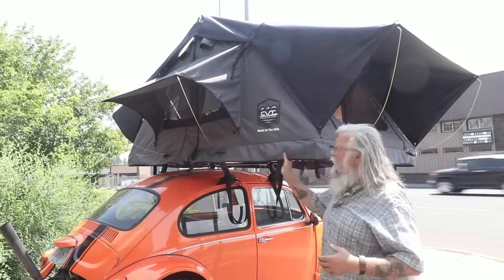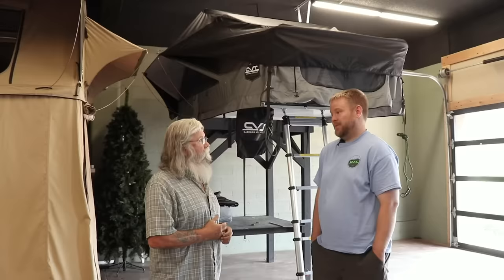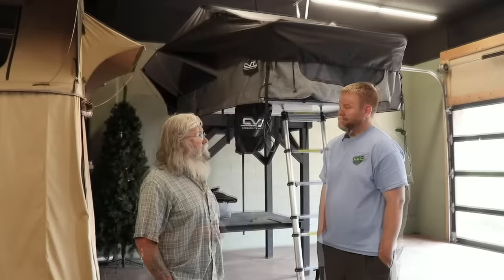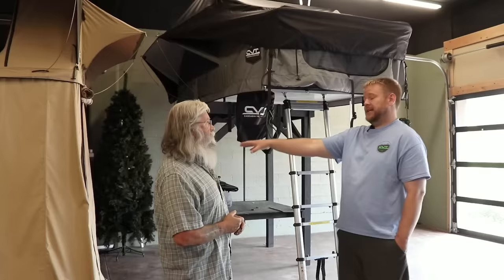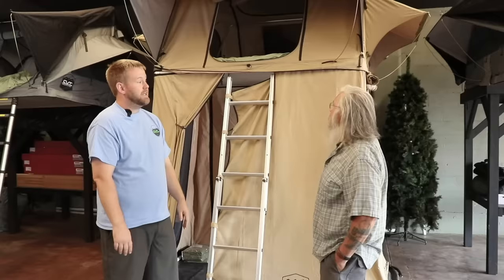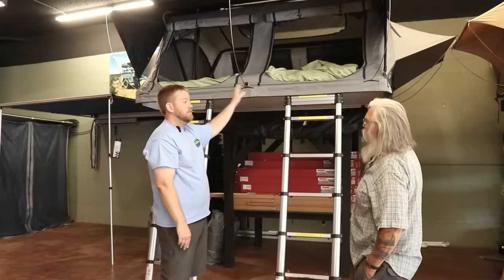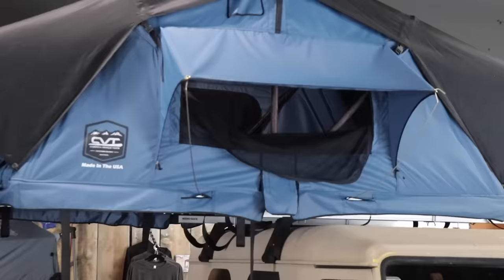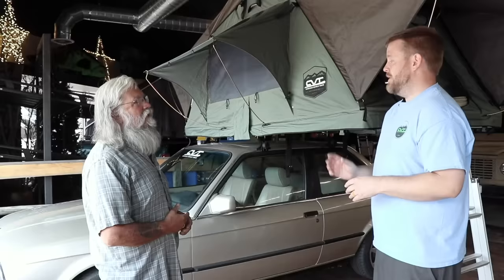Can a Nomad Live in a Roof-Top Tent?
In this video, we learn all about CVT Tents and look at the pros and cons of living in one. Only you can know if it would work for your life and circumstances, but hopefully, in this video, you have enough information to begin to reach some conclusions.

~Power Stations
~12V Batteries
~Portable Solar Panels
~Hard Solar Panels
~Gas and Dual Fuel Generators
~Air Conditioner Units
~Pop Up Tents